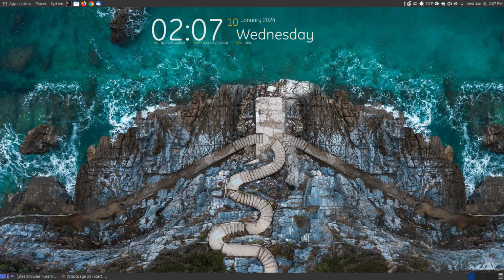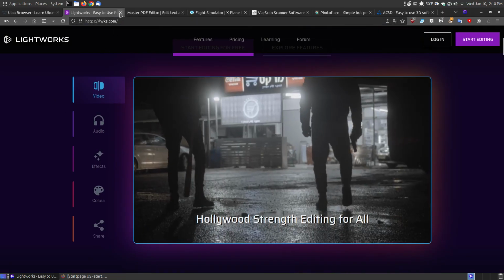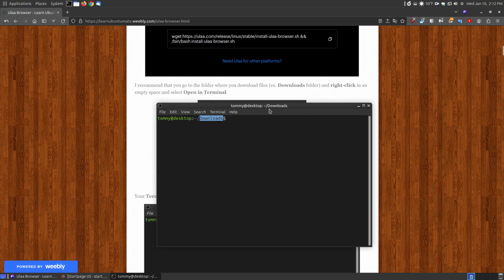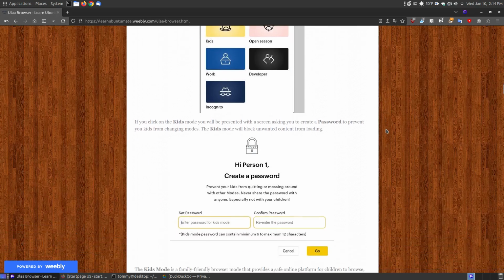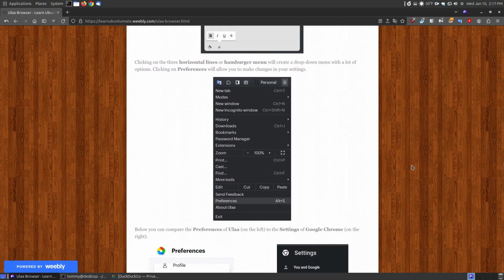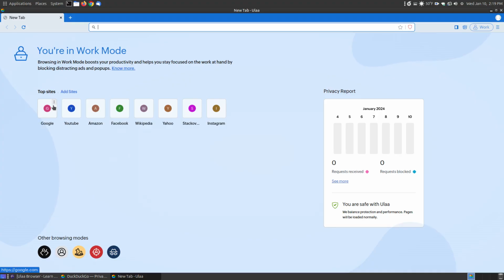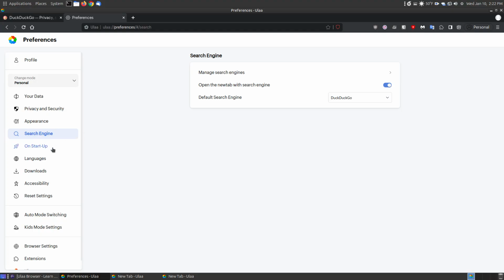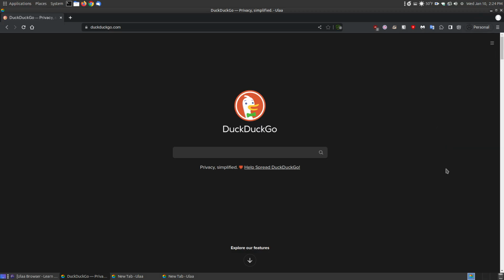Ulaa Web Browser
Ulaa Web Browser is a proprietary browser developed on open-source Chromium technology by the Zoho Corp. Ulaa claims to be "a privacy first browser" that works hard to ensure you data is secure at all times. They are very open about collecting "Annonymous stats" to them improve their service.